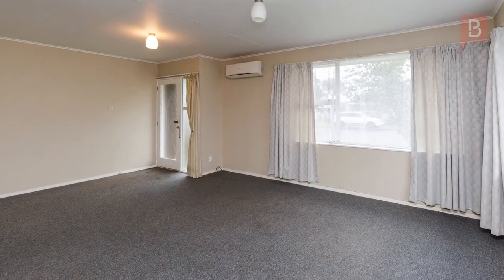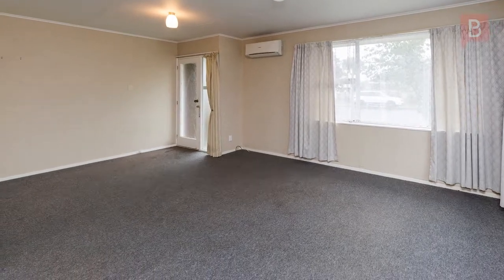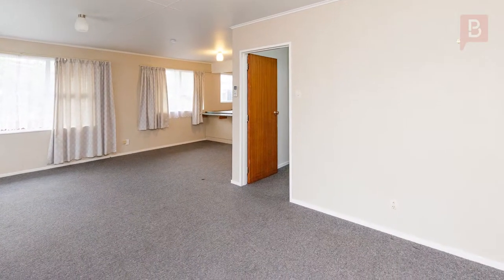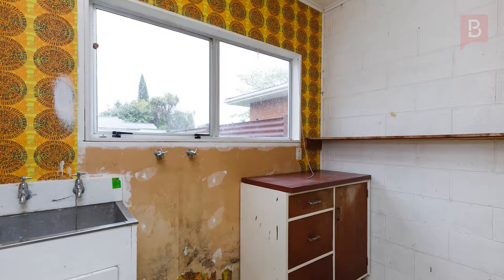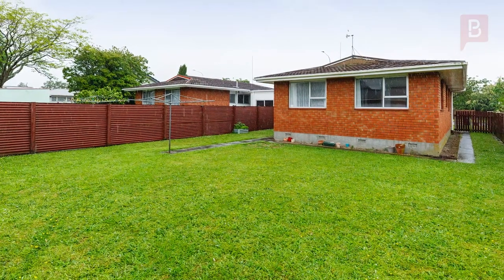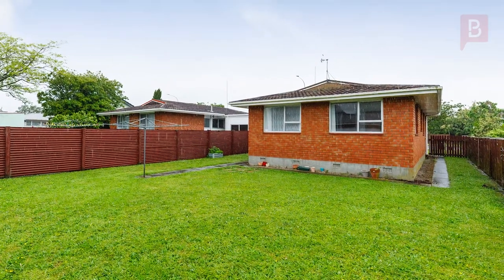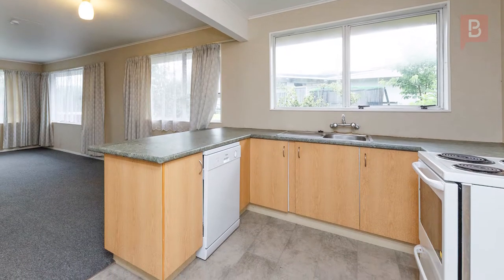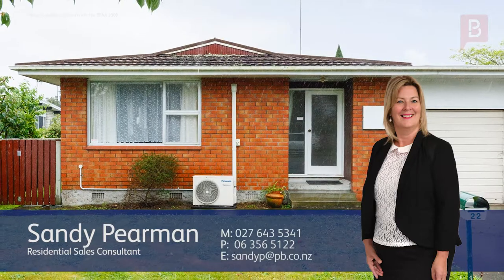**SOLD** 22 Rugby Street, Awapuni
Wrap up your present for Christmas!

Get settled in this tidy 1970's two bedroom duplex before Christmas. Welcome to this solid brick and tile home with good sized open plan living with a modern kitchen, newly replaced shower, toilet and vanity, and an internal access garage which houses a separate laundry.

This little beauty has a great fully fenced back yard secure for children or pets and allows a lovely space without too many grounds to maintain. Situated not far from local shops, with a bus stop just down the road. Be in quick as you can, as this will be snapped up. Contact Sandy today.

Sandy Pearman at Property brokers Palmerston North. Call Sandy anytime on 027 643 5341